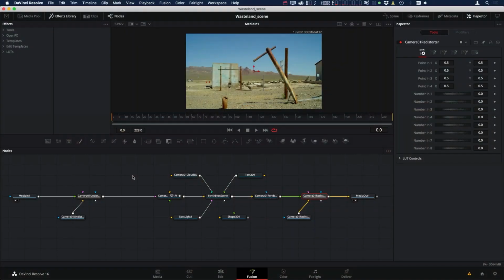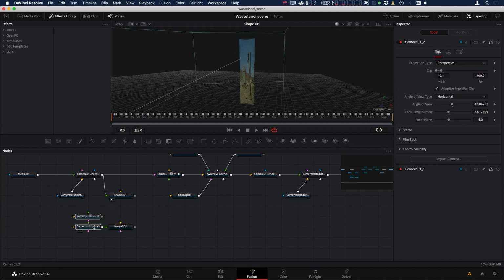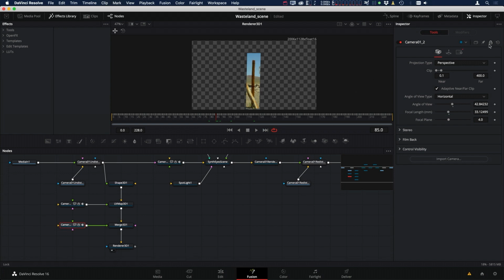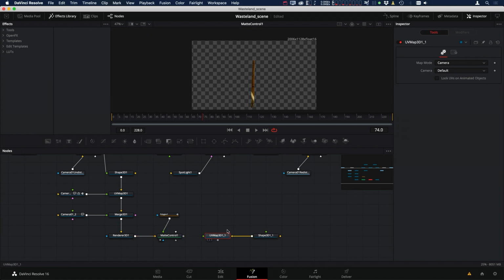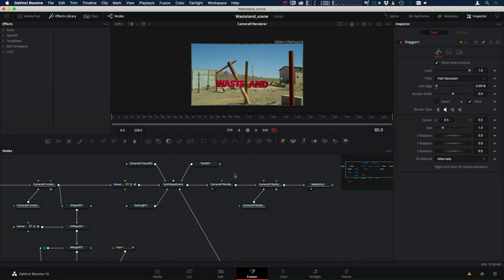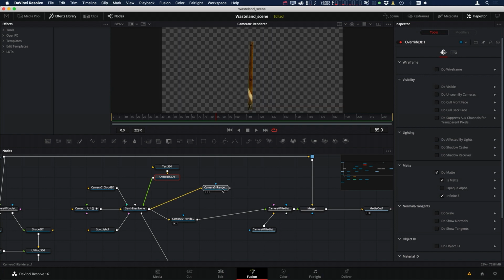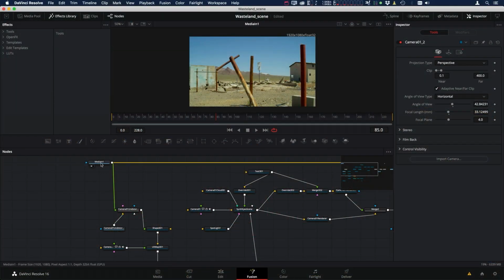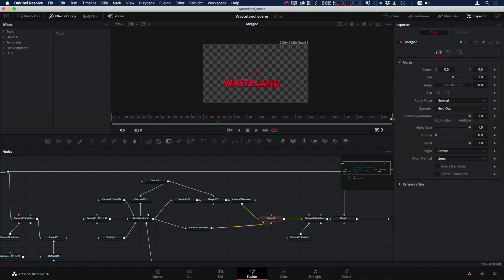Uncover the Secret to Masking with a 3D Camera in Davinci Resolve Fusion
In this video we take a look at how we can use our 3d camera inside Davinci Resolve Fusion to help speed up masking/rotoscoping static objects in our video. This technique will make use of our 3d tracked camera to help place our masks in 3d space so we can mask out objects behind our mask but not in front. It's also a great technique for cutting down on how many keyframes you will need to do for your mask/roto.

0:00 Masking using a 3D Camera - Intro
0:25 Overview of the starting point of tutorial
1:37 Stabilizing the pole position in 3d space
3:00 Convert 3d stabilization to 2d for masking
5:00 Adding our mask
5:55 Re-project mask onto 3d card
8:30 Setting up our mask to correctly mask out the text
12:07 Quick overview of the entire process